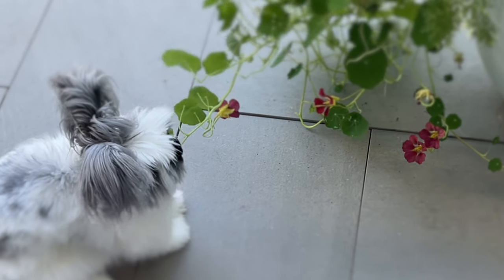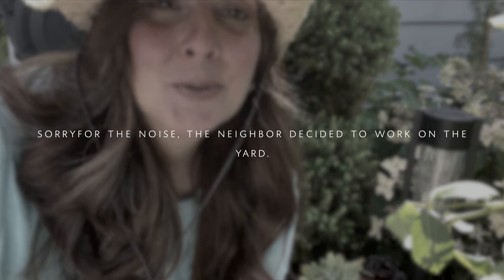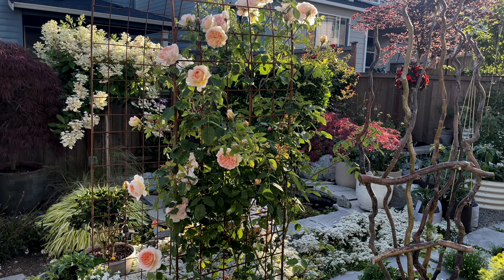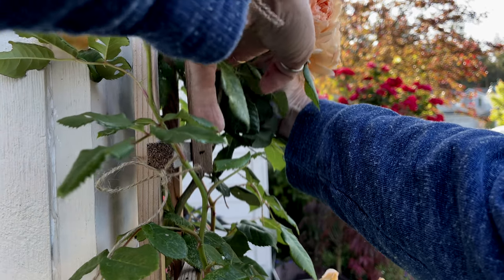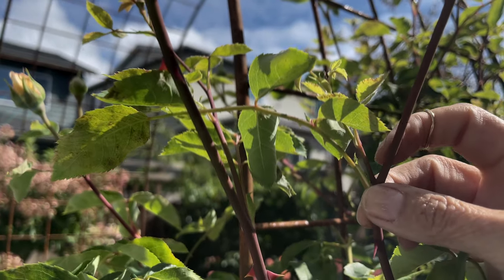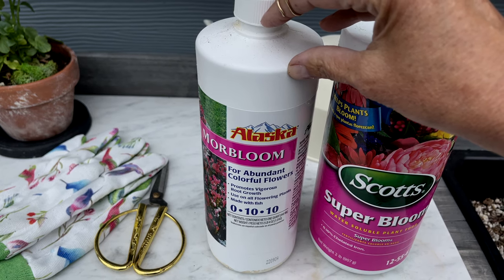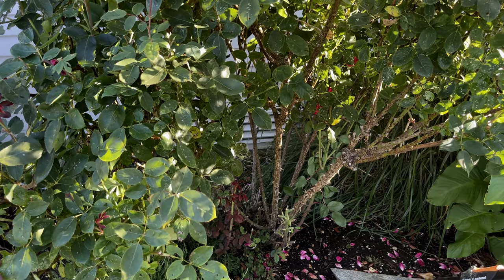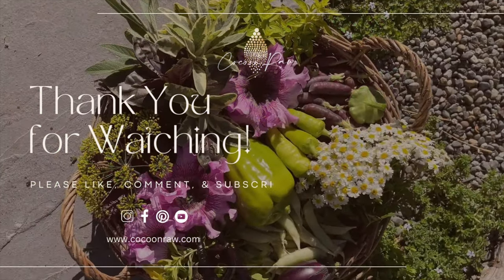Couldn't Grow ROSES until I Got This | Suburban Garden - EASY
Masterclass on how to row roses successfully.

FERTILIZING NOTES:  I wanted to further clarify how I fertilize only around a cup per rose.  I do every other week for the first month and then drop to once a month.  If I see the rose is doing well with flowering and looking healthy, I scale back even more.    The Superbloom is a strong fertilizer, therefore, I look at the health of the rose; flowers, leaves, and flower buds.  It may be that you can use the rose fertilizer twice in the season if it is doing well.

PRUNING:  When I shape my roses in the Fall, I don't keep new growth since I am concerned it won't do well if we have a freezer.  In the Spring, I keep new shoots to get more flowers by having a younger one.  This is the process I take, the healthier one, is the one I keep.

Thank you for commenting and bringing more knowledge to the community.

Mailing Address:
3118 Judson St, No. 874

- How to Care for Roses Outdoor | DREAM ROSE MASTERCLASS

SHOP THIS VIDEO:
Worm Earth castings
Super Bloom
Extendable Bypass Lopper
All items above on Amazon storefront

00:00 Introduction
00:36 Overview
00:47 Rose Gardening Tools
02:11 Light Requirements for Roses
03:00 Soil Health for Roses
06:23 Pruning and Shaping a Climbing Rose
08:06 Pruning and Shaping a Climbing Rose in a Narrow Space
09:20 Why Deadhead Roses?
10:03 How to Deadhead Roses
12:07 Selecting the Right Type of Rose
12:47 Planting a Rose
13:00 Feeding Your Rose
15:36 Pruning Rose Bushes for a Small Space